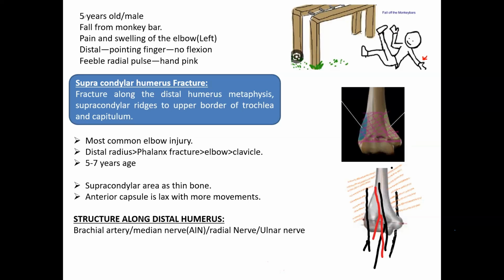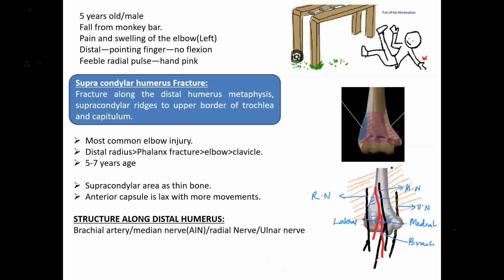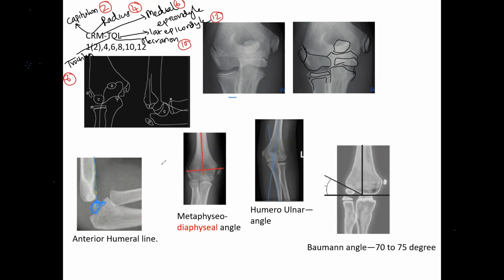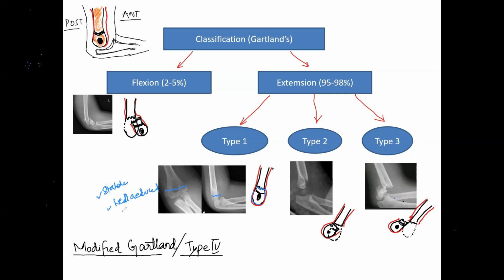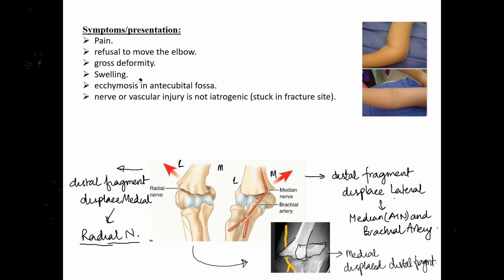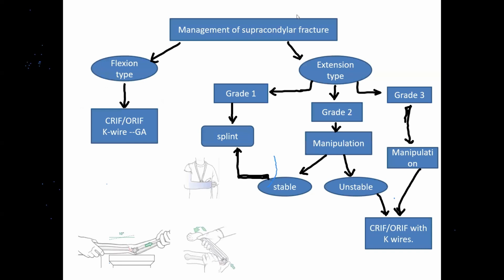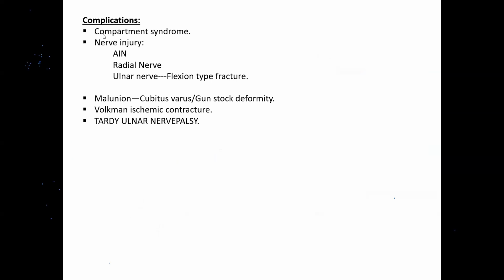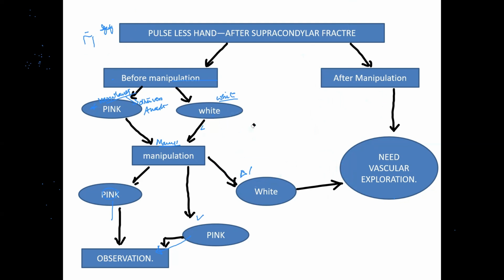Dr. Jalal -Orthopedics made easy---SUPRA-CONDYLAR HUMERUS FRACTURE .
EXAM ORIENTED PRESENTATION FOR SUPRA-CONDYLAR HUMERAL FRACTURE